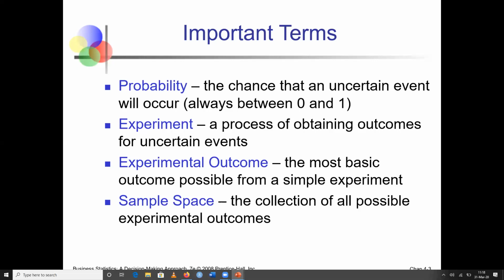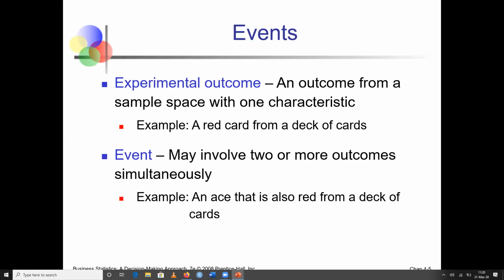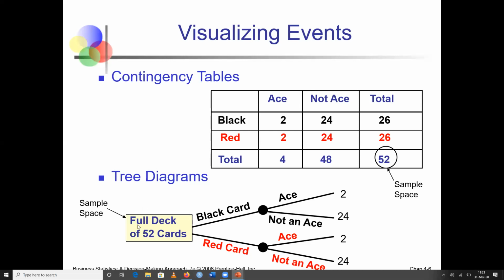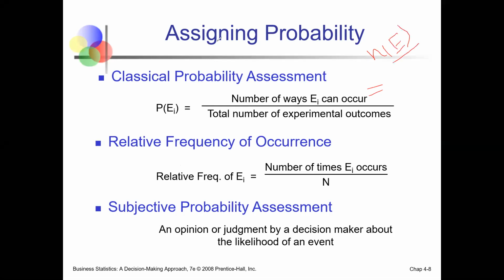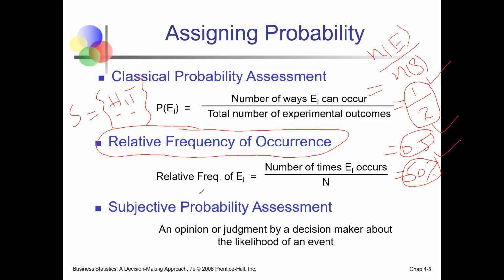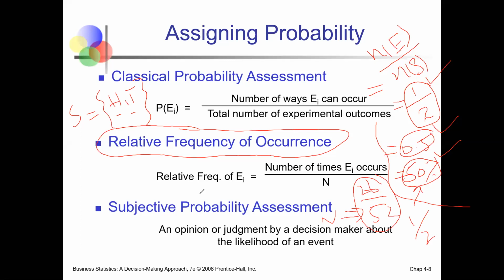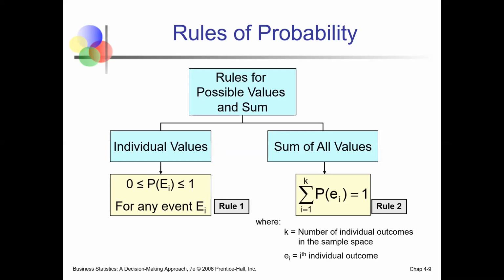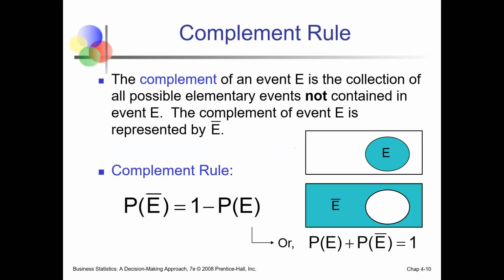Basic Probability part I using Book Business Statistics by Groebner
Chapter No. 4 (Business Statistics by Groebner)